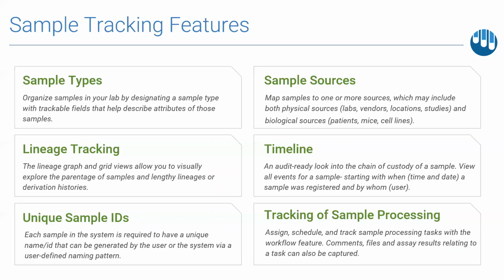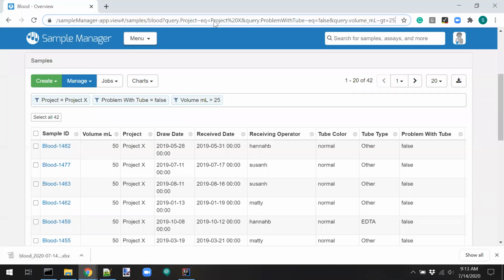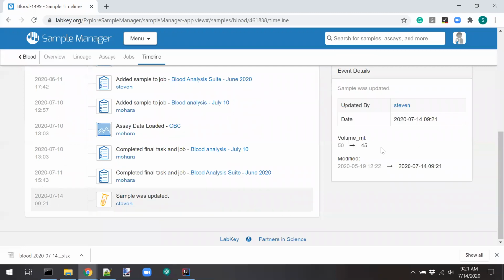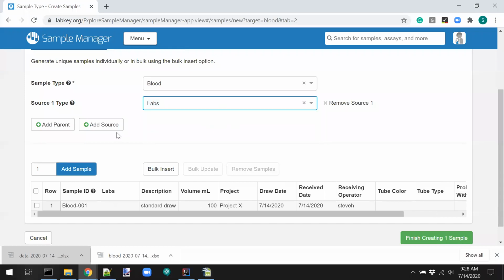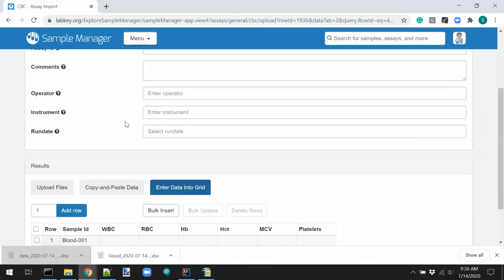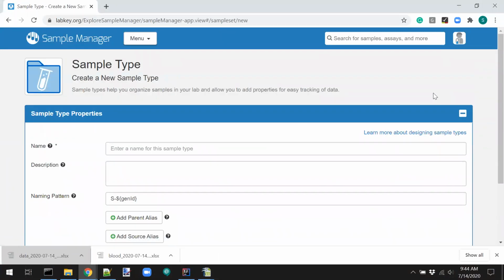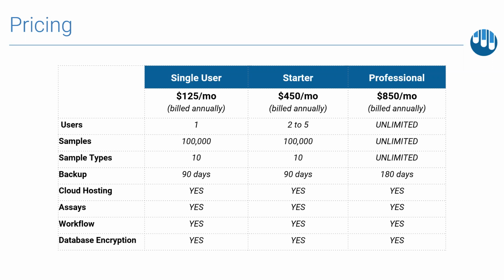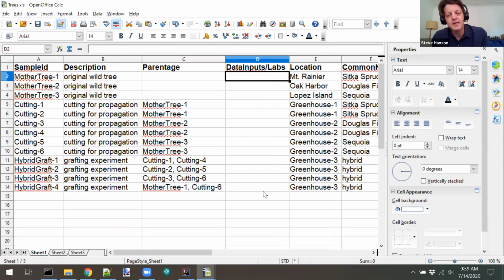Tracking Samples with LabKey Sample Manager